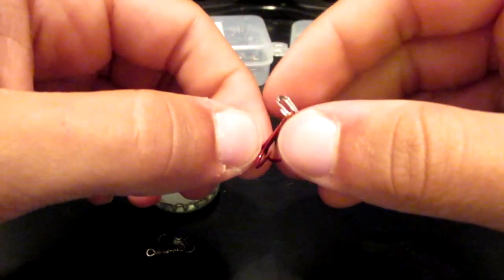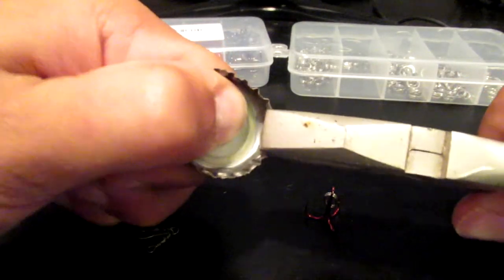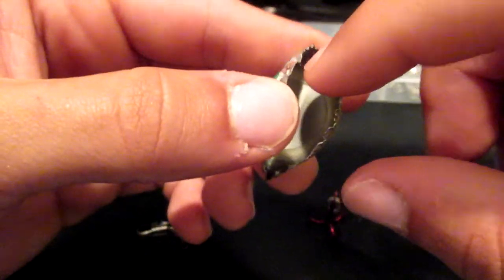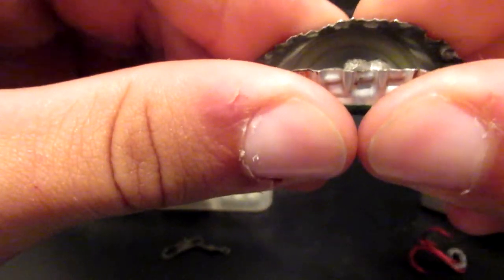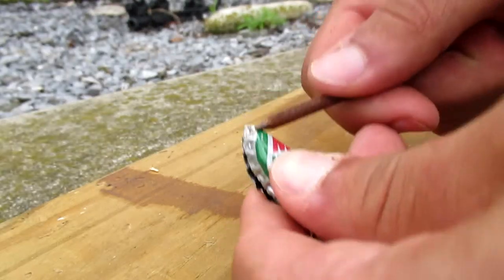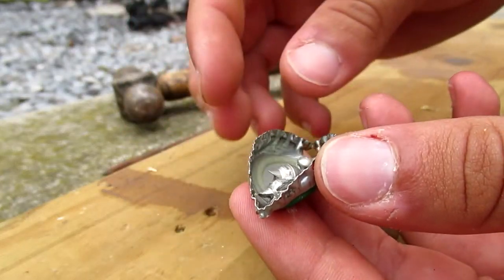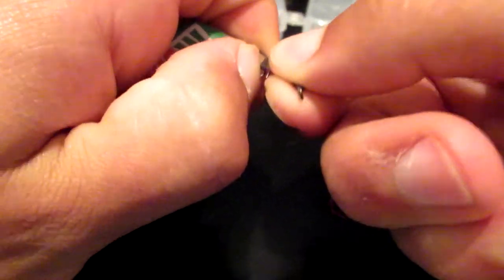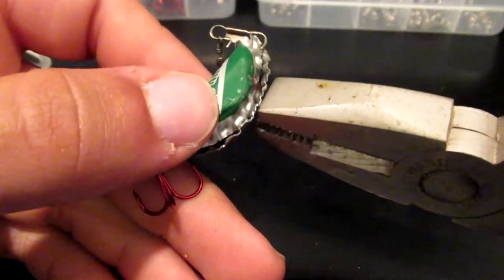DIY Homemade Lure!!!! Bottle Cap Spinner!